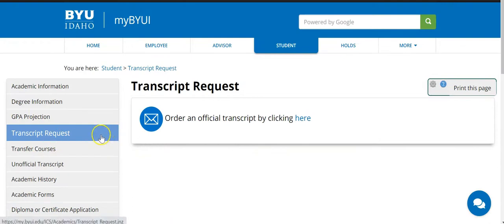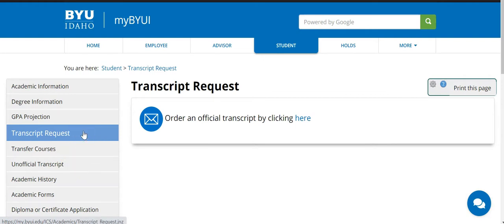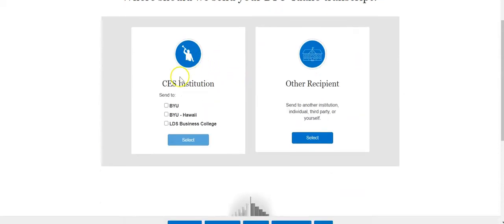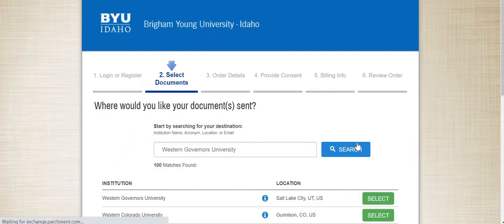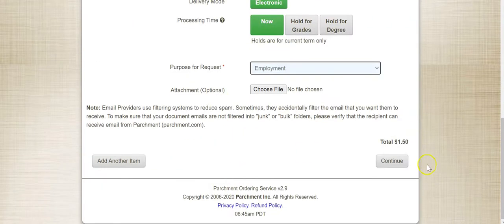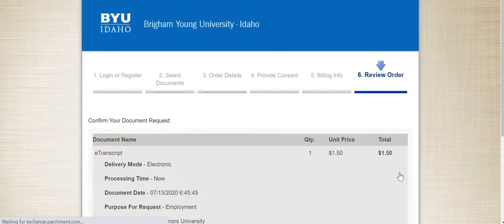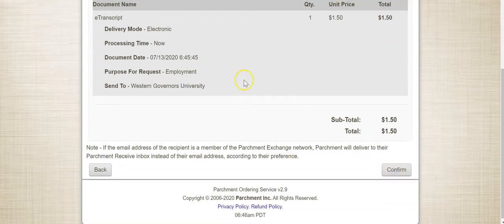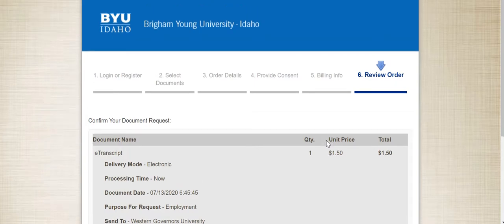Requesting an Official Transcript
Want to send an official transcript to another school? Find out how you can request and send an official transcript.